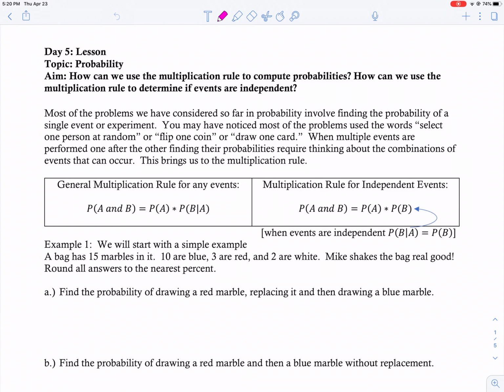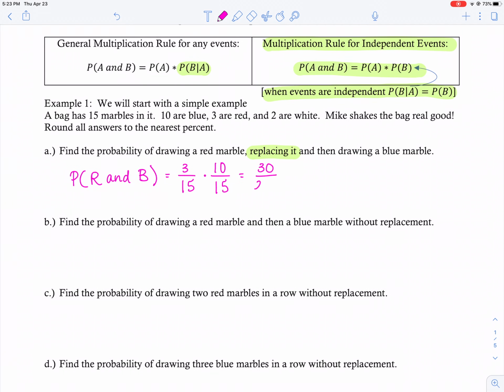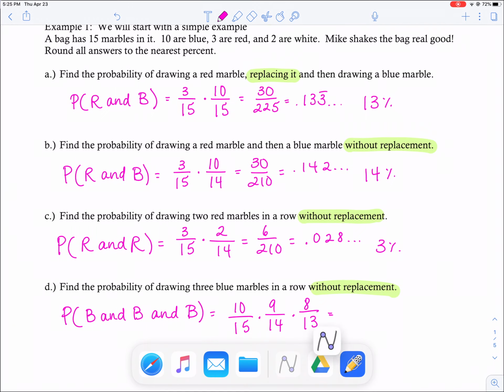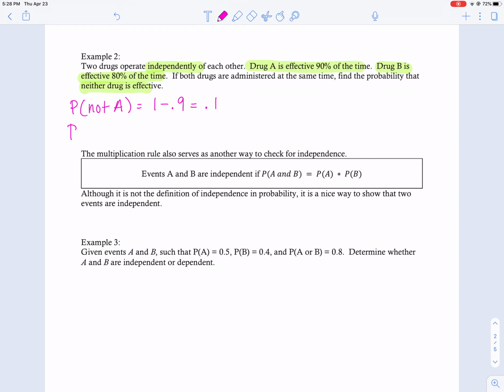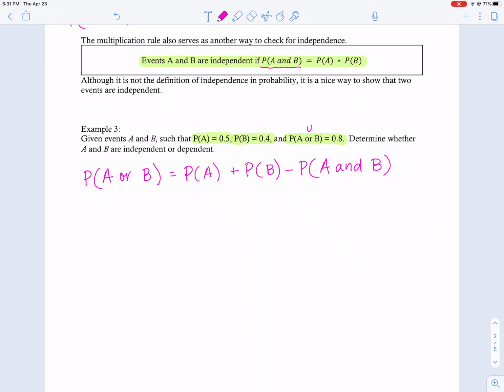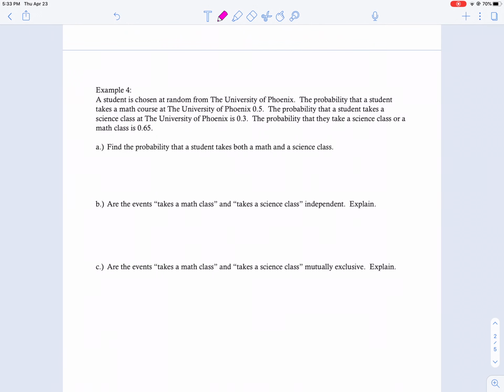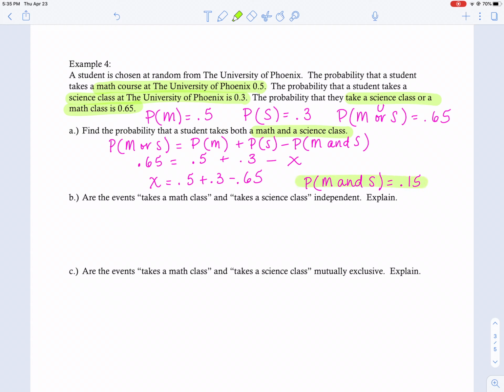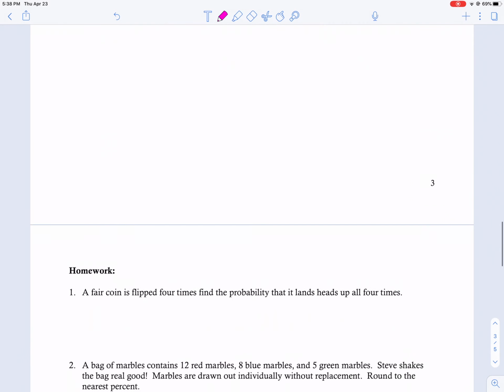05 Multiplication Rule/Independence